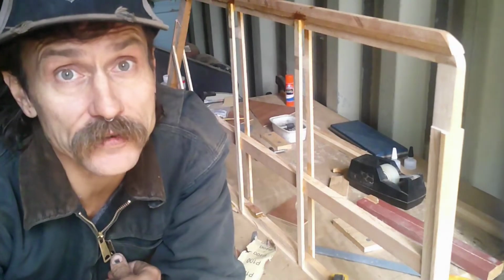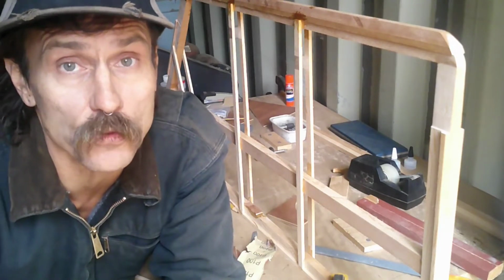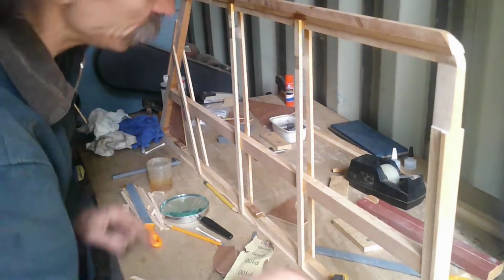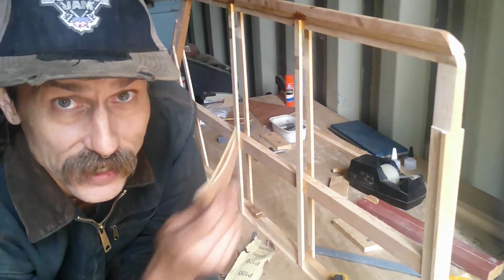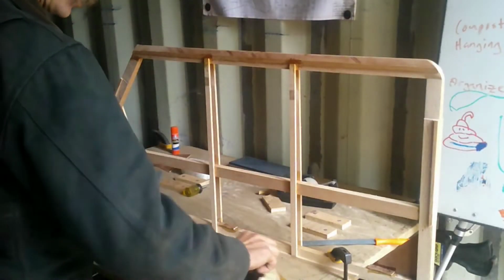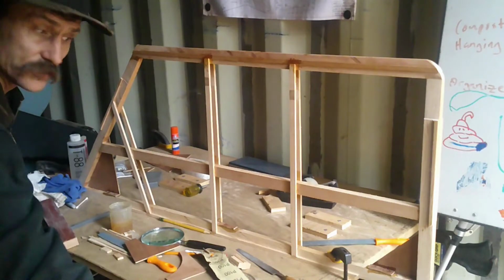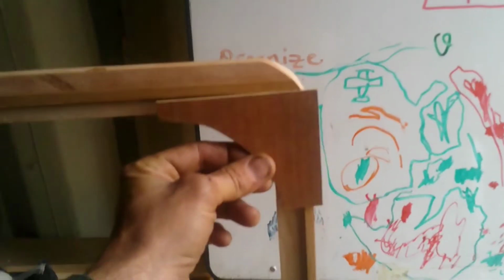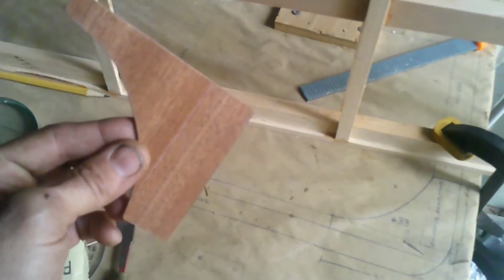DIY Airplane Part 1 - Elevator Construction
It's time to take DIY to a higher plane! That's right, I have decided to build an airplane, a Pietenpol Air Camper.

The first part I will be building is the elevator. This consists of two identical parts, each built from 22 custom cut wooden pieces. In this video I will show some fast motion of the assembly of the elevator half and cutting the gussets.

From WikiPedia:

The Air Camper was designed to be built of spruce and plywood. One of Pietenpol's goals was to create a plane that was affordable and easy to construct for home builders. Building an Air Camper requires basic woodworking skills and tools. Builders also need to fabricate some metal fittings to attach the wooden parts together. Some welding is required. The plans for the Pietenpol Aircamper were originally published in a four-part serial in the "Flying and Glider" Manual of 1932-33.